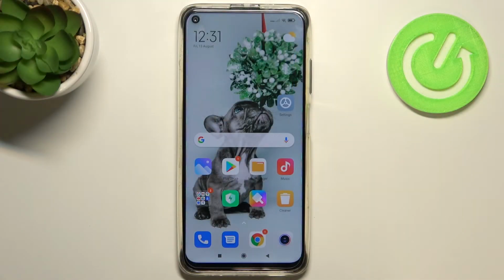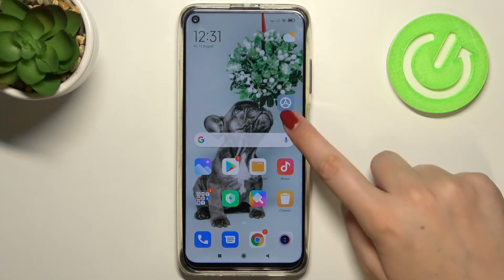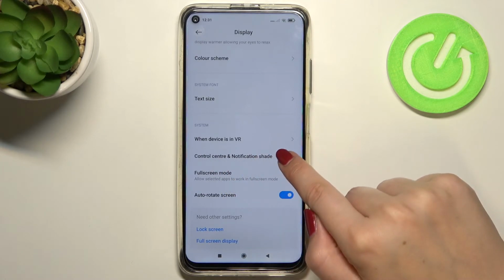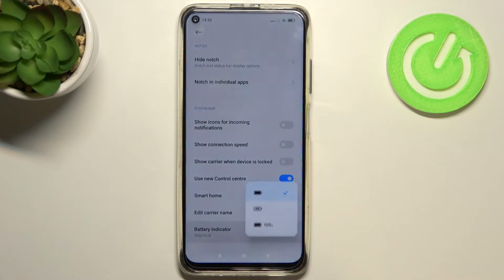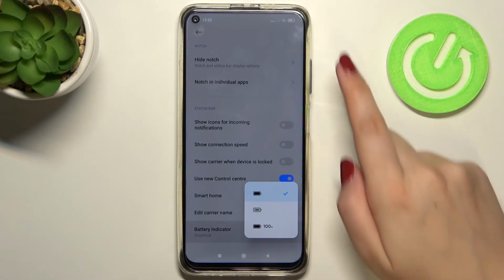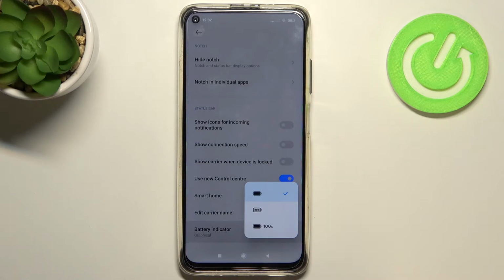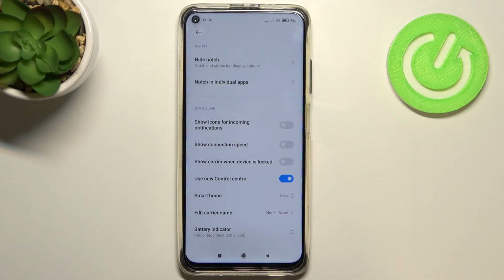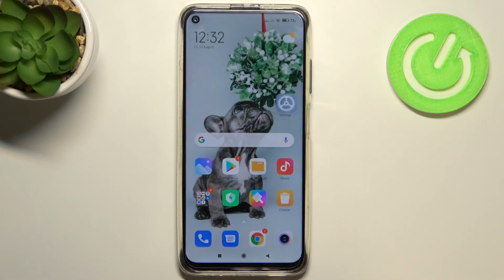How to Enable Battery Percentage In Status Bar on XIAOMI Redmi Note 9T – Battery Percentage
Learn more information about XIAOMI Redmi Note 9T:
Hi there! In our today’s video we’re going to show you a very basic and useful feature on your XIAOMI Redmi Note 9T. This feature is called battery percentage and it allows you to see your current battery charge in percent in the status bar on your XIAOMI Redmi Note 9T. If you wish to enable this feature, all you need to do is just watch this short tutorial to the end, follow the instructions provided by our specialist and try to perform this operation yourself on your XIAOMI Redmi Note 9T.